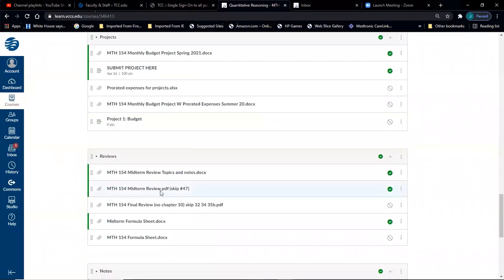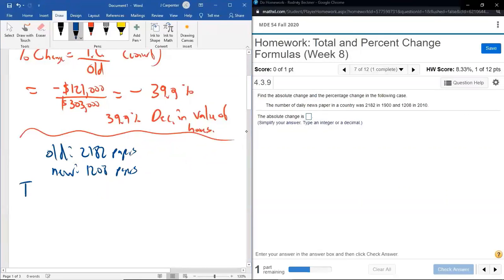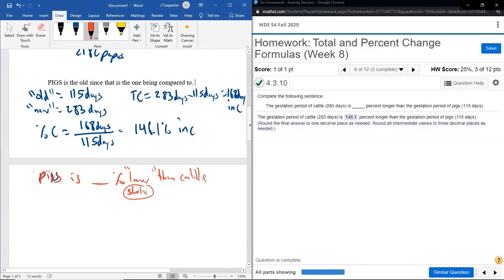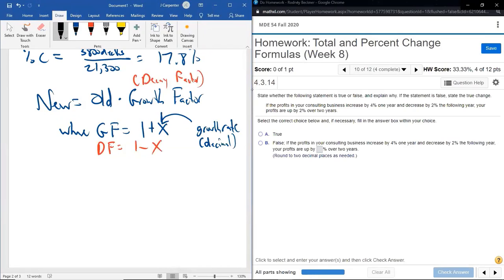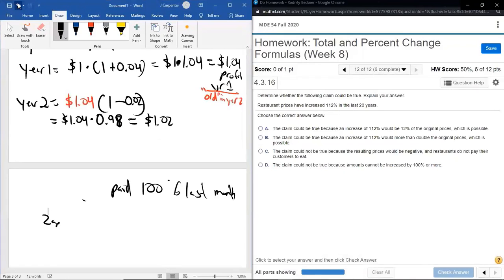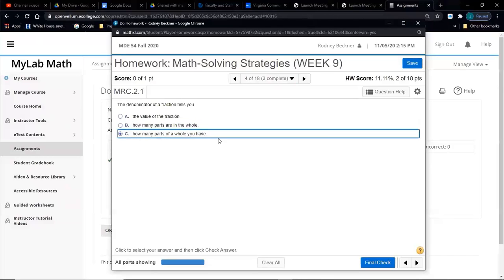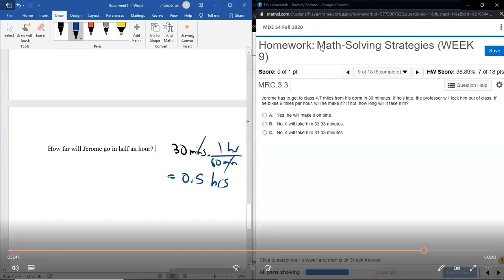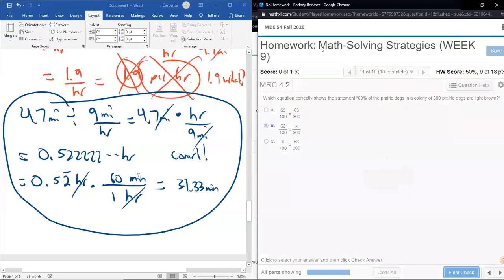MDE 54 Week 9 Lecture 2 Percent Change